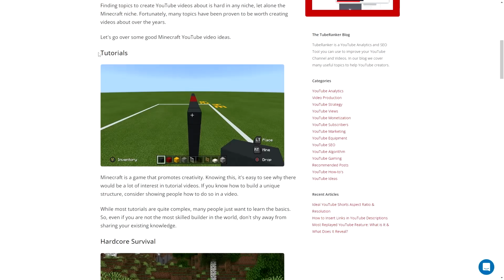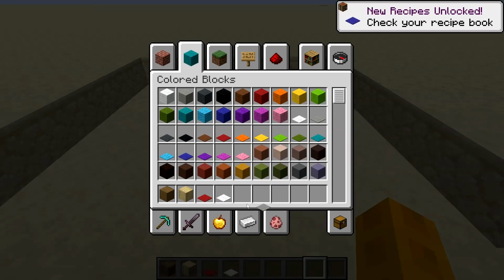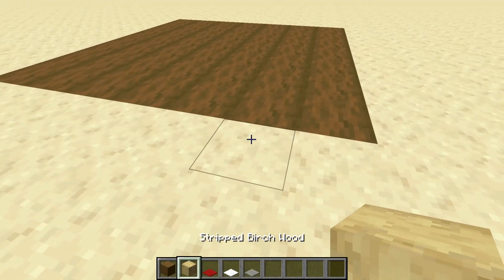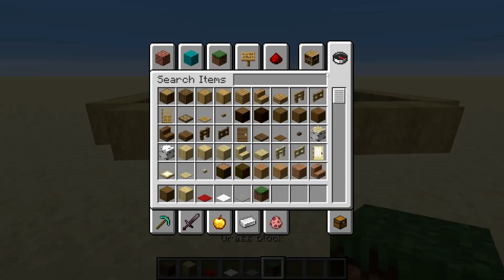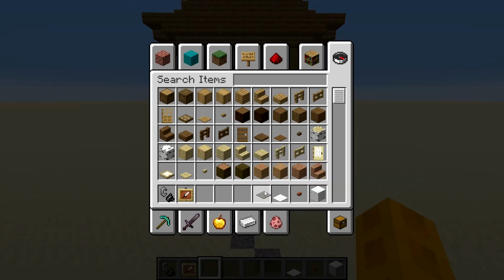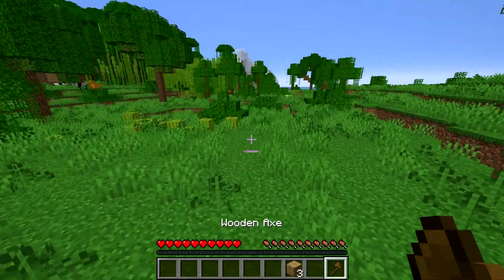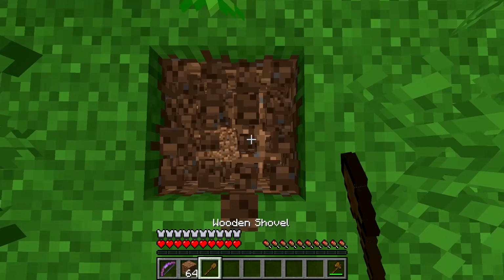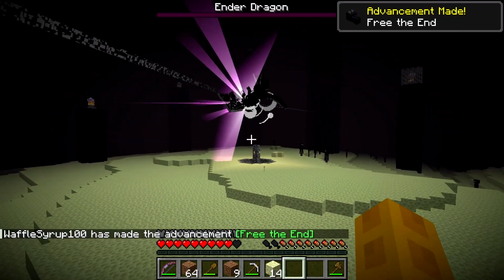doing every minecraft video idea in one video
Credits for the free music I used for the speed build part here you go